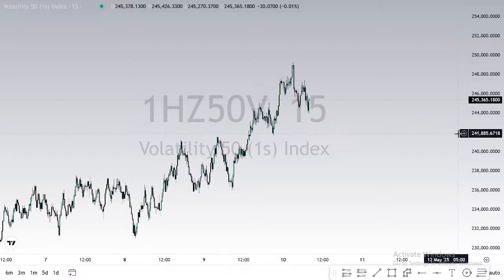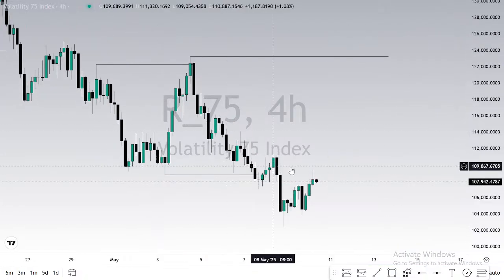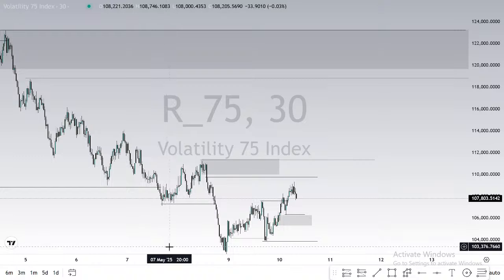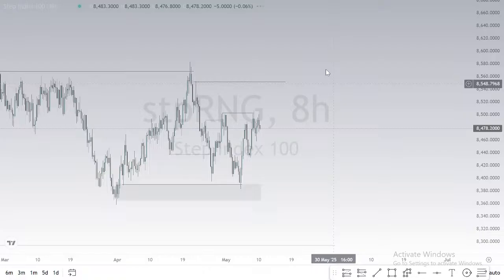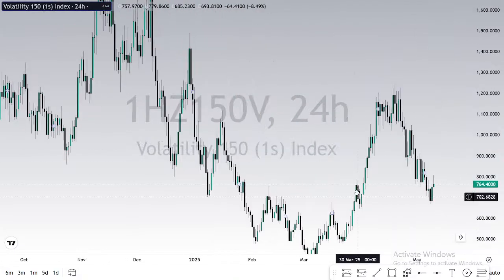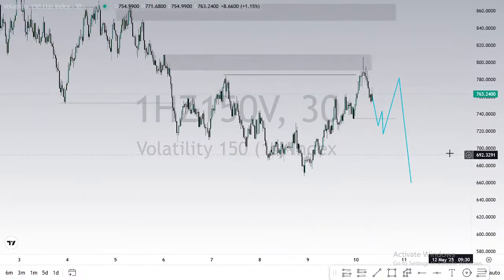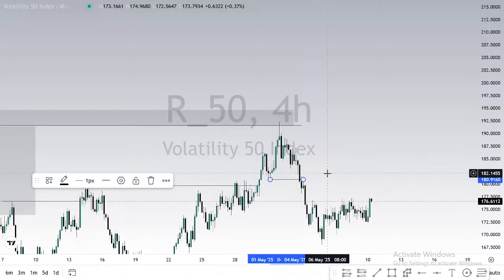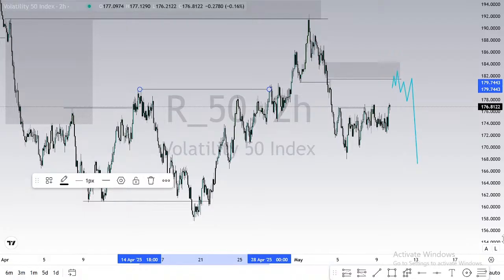Synthetic Indices Live Session